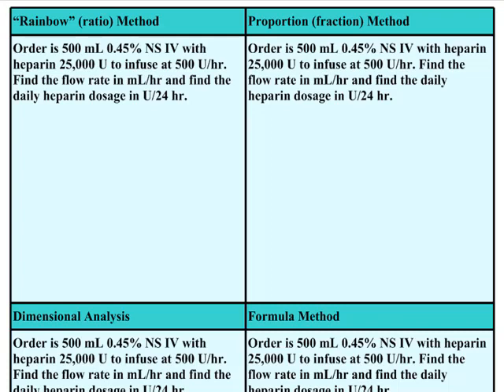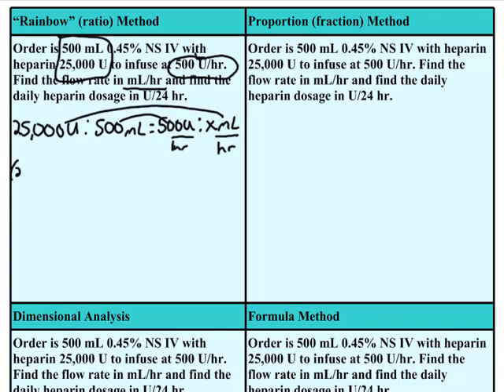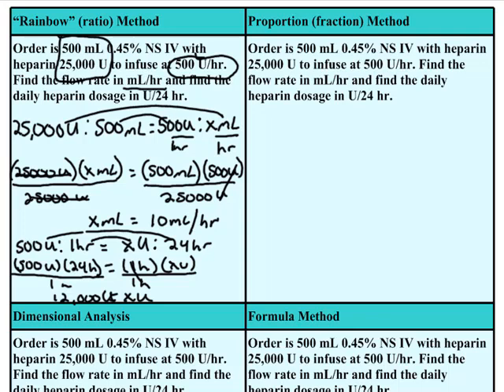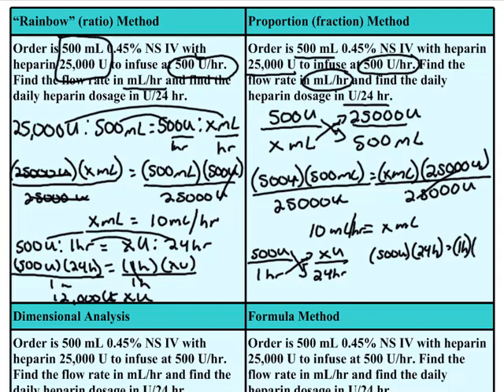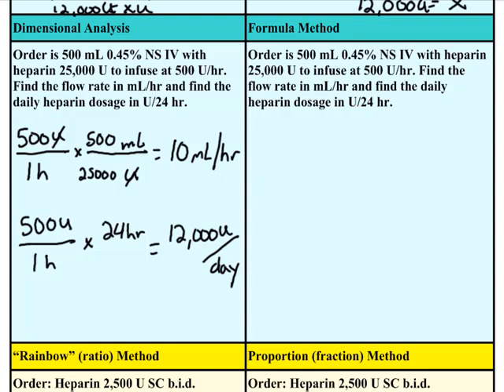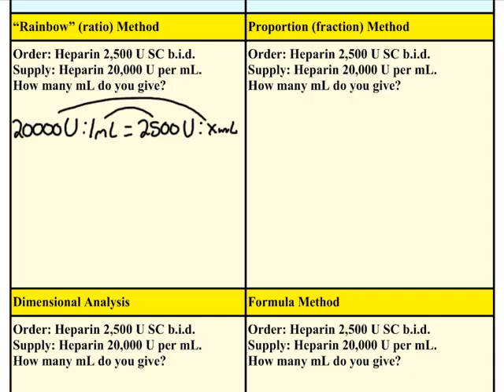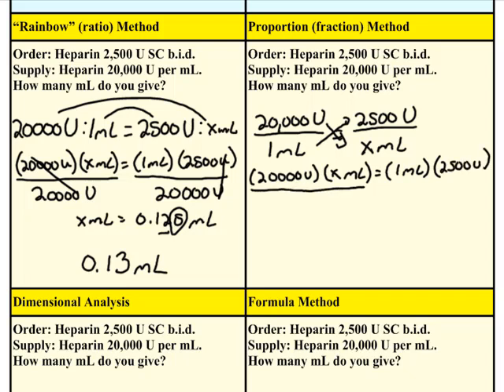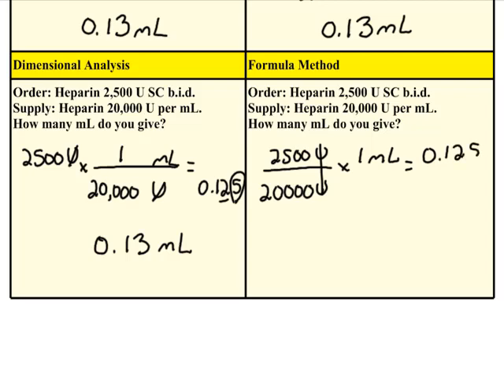RN IV Flow Rates